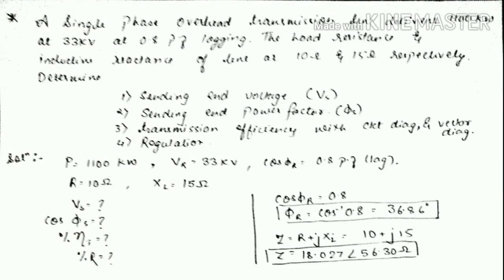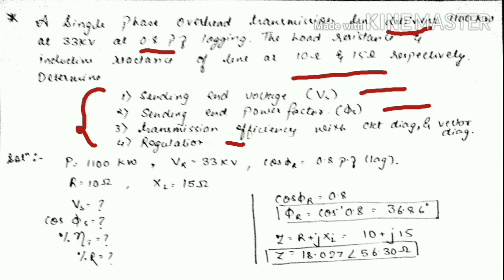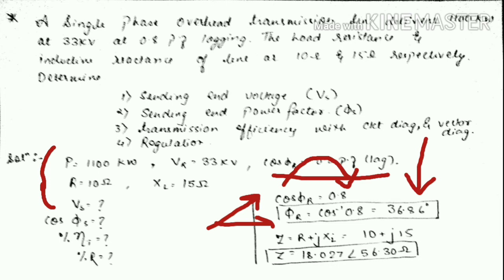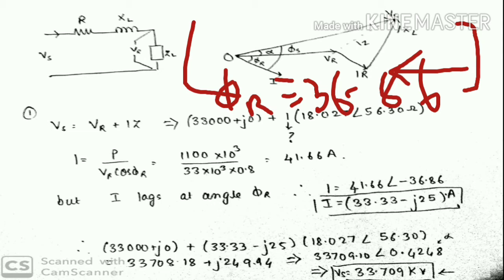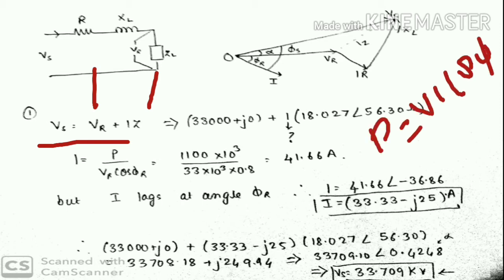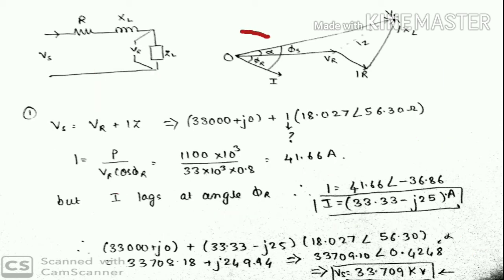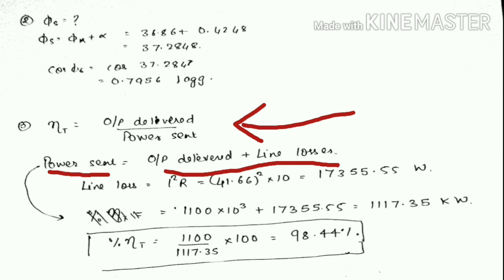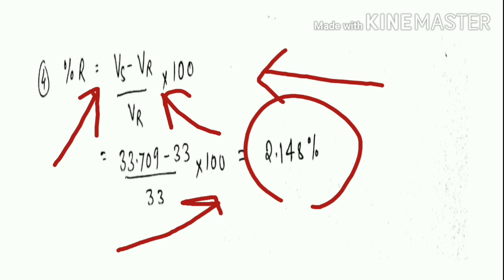SHORT TRANMSISSION LINE NUMERICAL